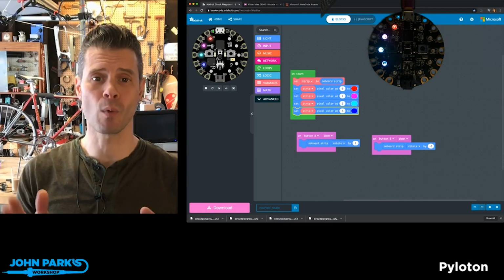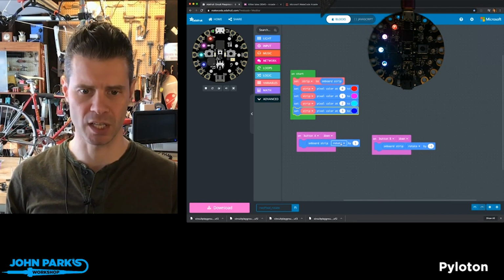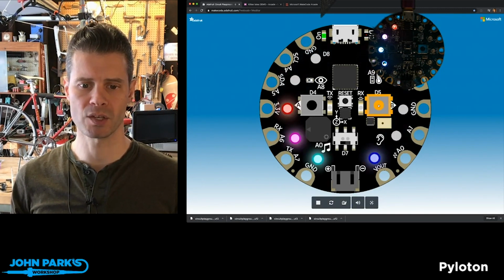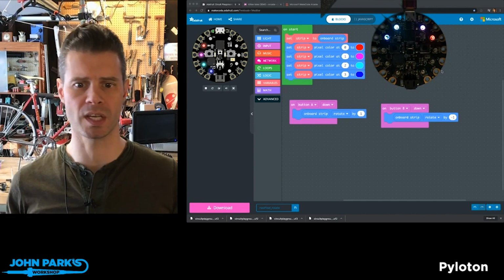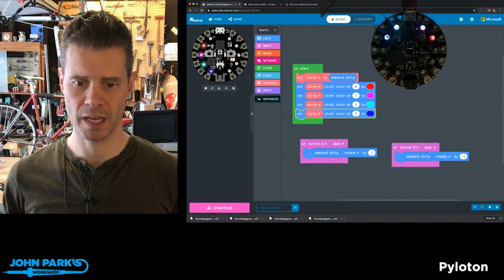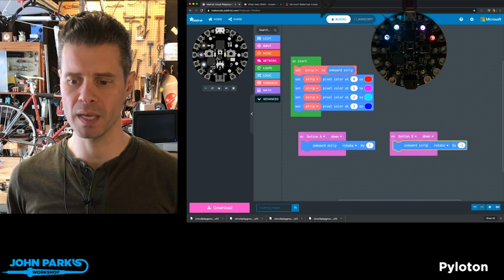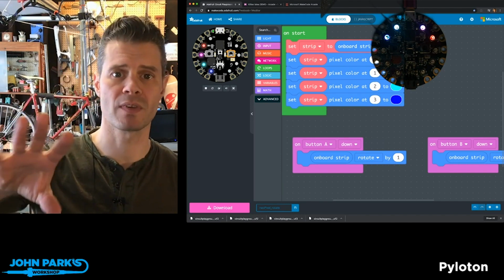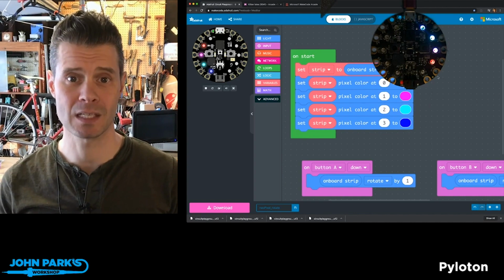MakeCode Minute: Pixel Rotate @adafruit @johnedgarpark adafruit @MSMakeCode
In this week's MakeCode Minute: Pixel Rotate @adafruit @johnedgarpark adafruit @MSMakeCode.
Learn to rotate your NeoPixel patterns on Circuit Playground Express in MakeCode.